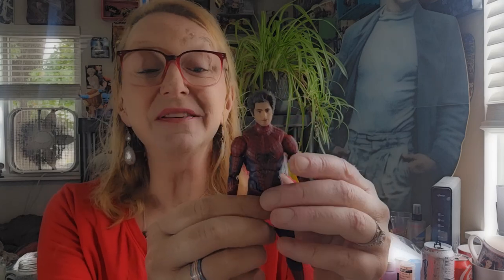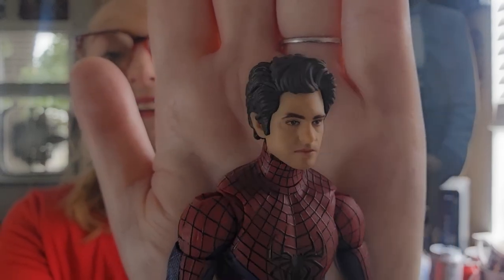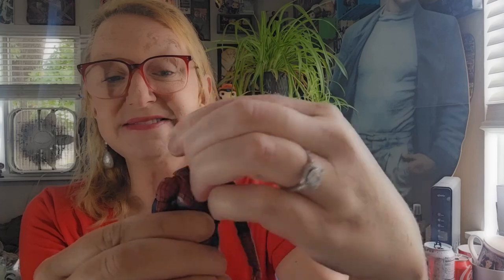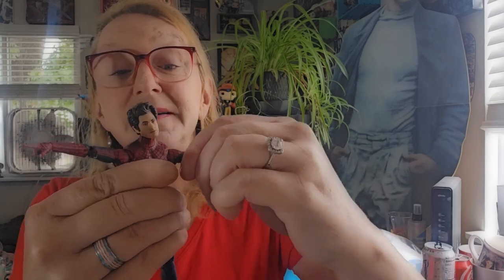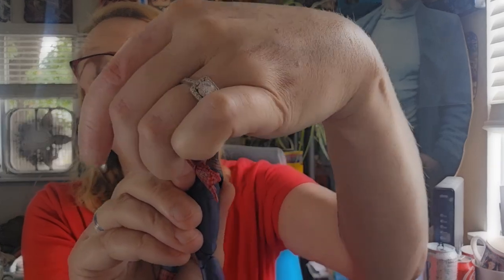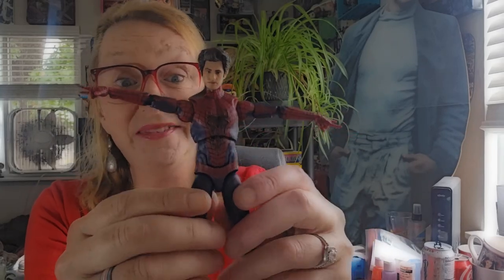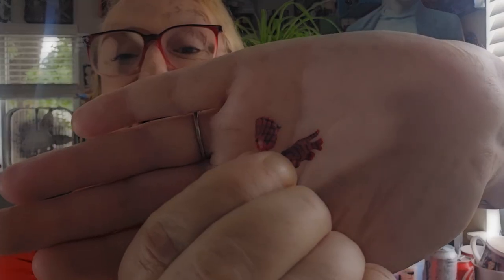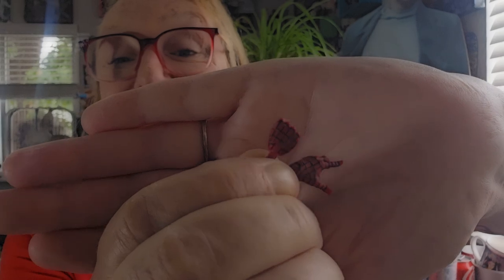"Toy Geek Maniac!" Hasbro | Marvel Legends | Amazing Spider-Man 2 | Andrew Garfield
What a blessing for AndrewGarfield fans, this MarvelLegends is quite stellar! If I were to be an action figure, I would want Hasbro to make one of me!